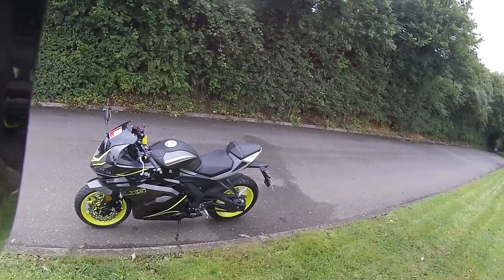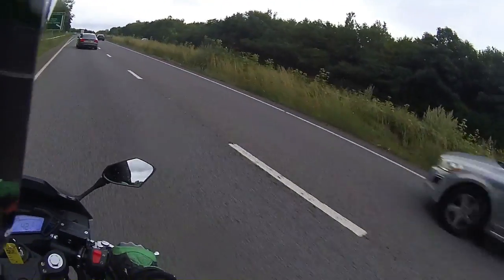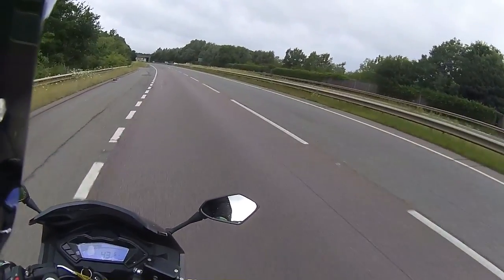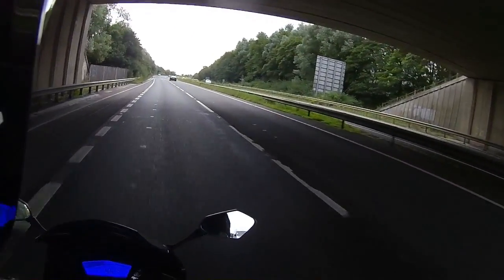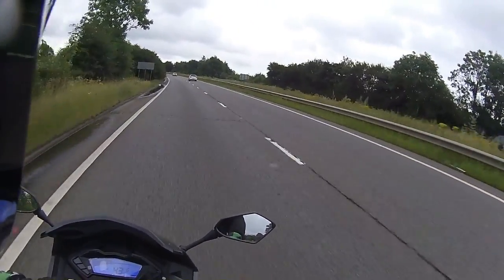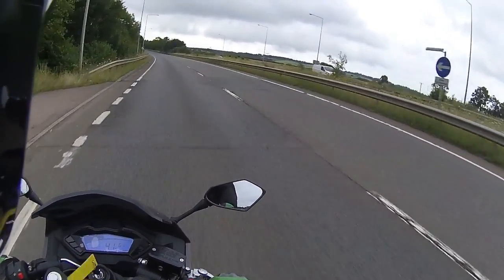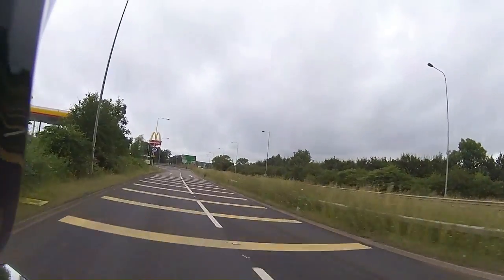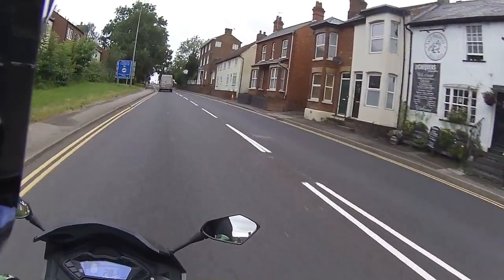Lexmoto LXS Euro 5 Ride Test And Updates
Rev Bomb - Lexmoto LXS Euro 5 Ride Test And Updates

@The Basic Bikers @Hollarmoto @Itchy Boots  @ALCHEMOTO @Hellson2wheels @Chopperfett @Baggers and Brews
@Jeffers72 @Setzerpendence @Ty From Tenessee
@Larry 68 HD, @Two Wheels Down @Simon GTR1400